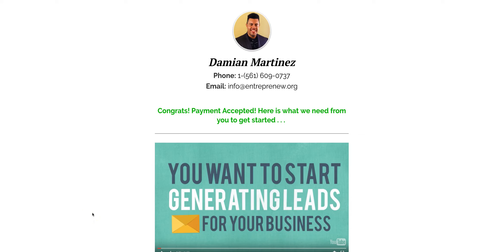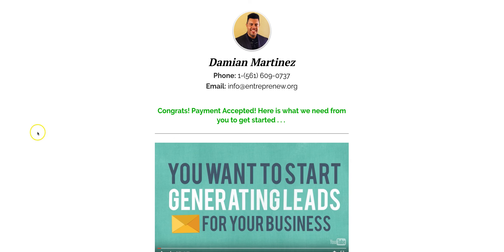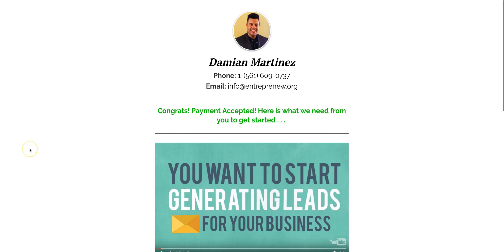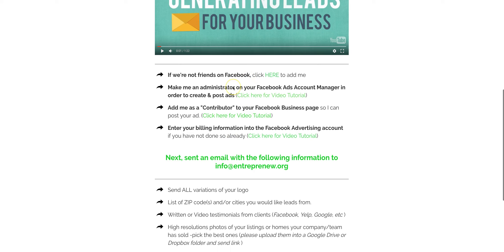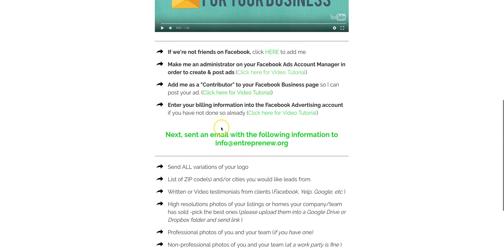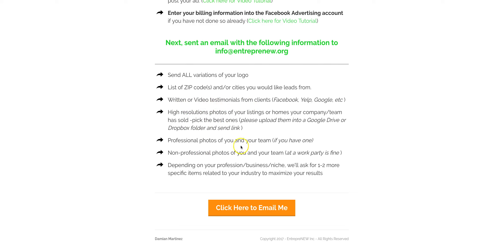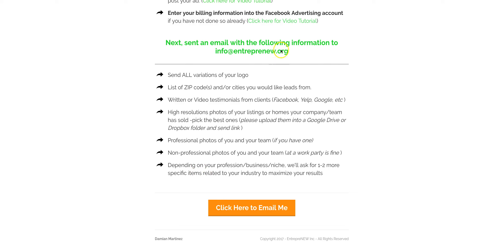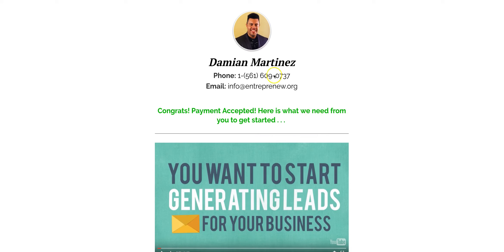Onboarding Video - Real Estate Agent/Broker